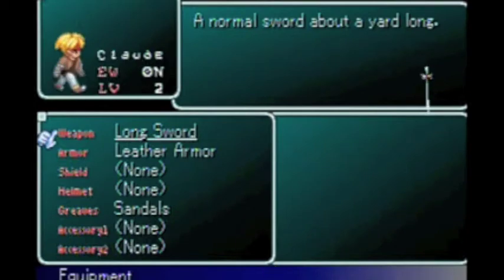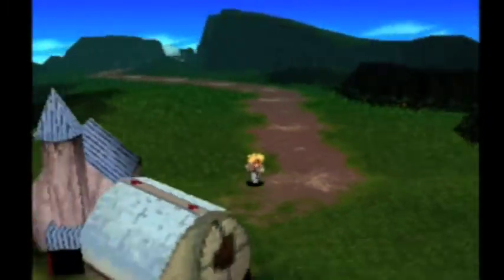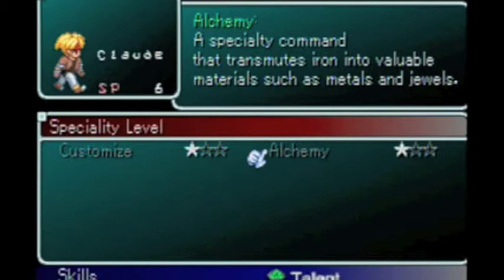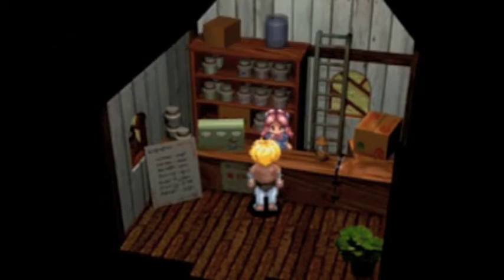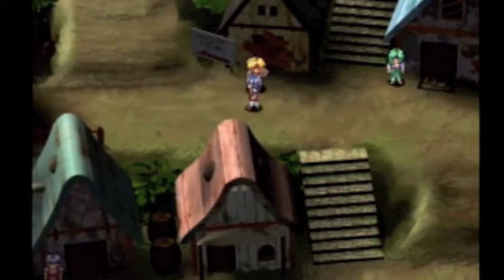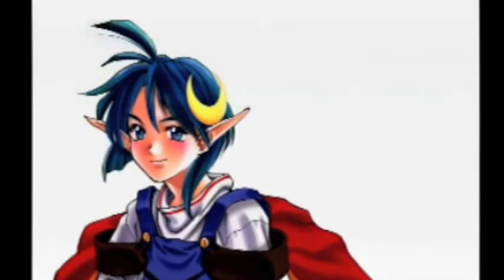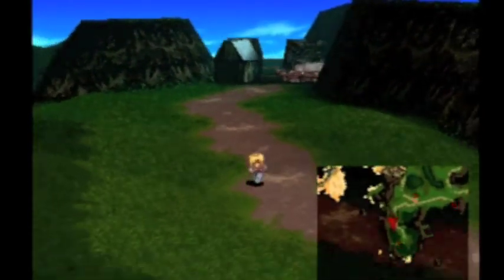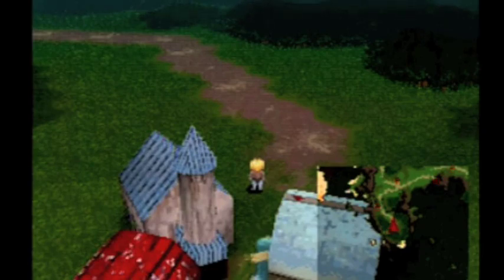Let's Play Star Ocean Part 4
In this episode we get more combat action and see how difficult it can be :P